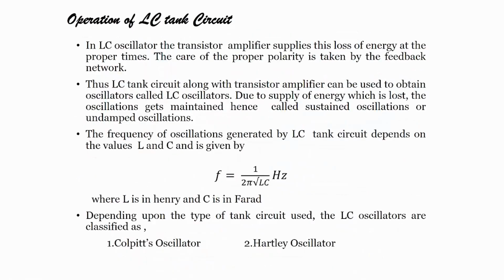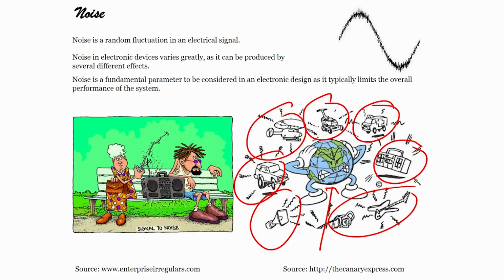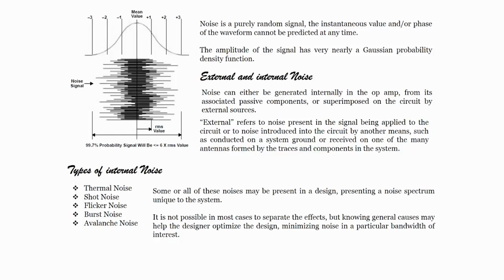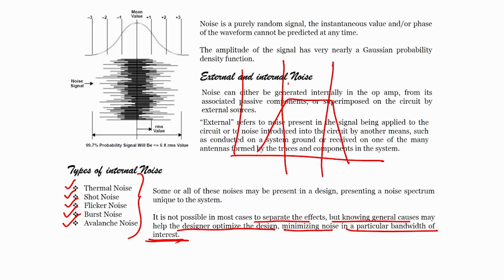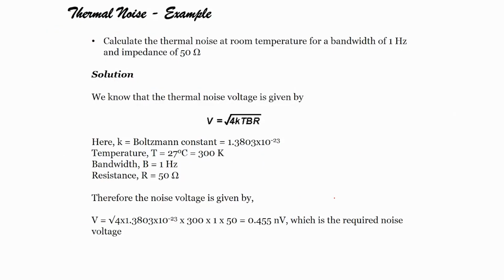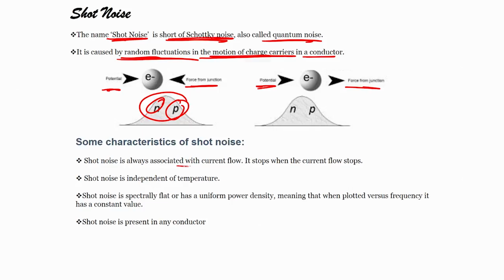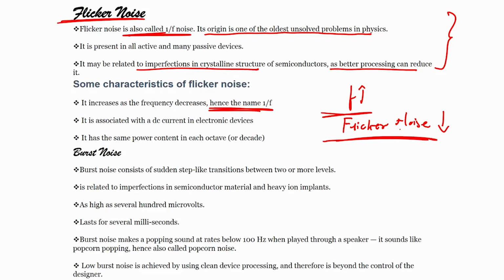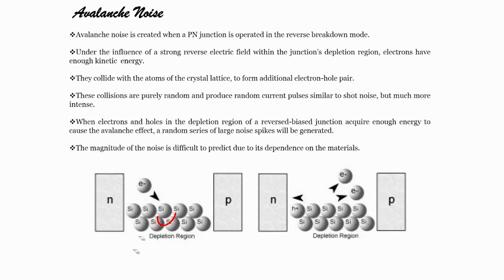Introduction to Noise and its Types